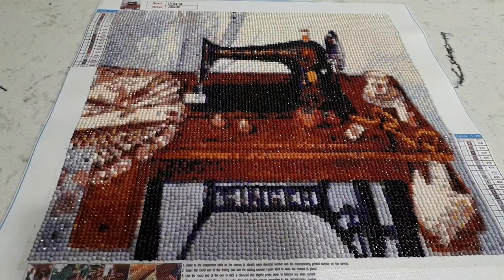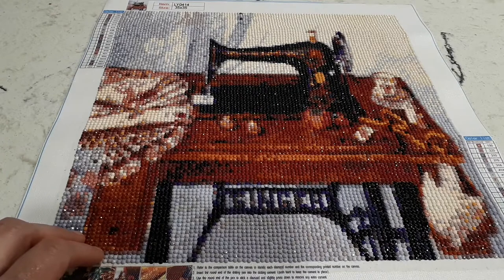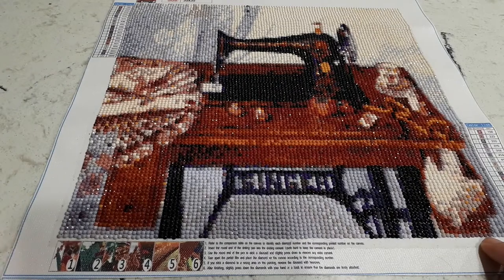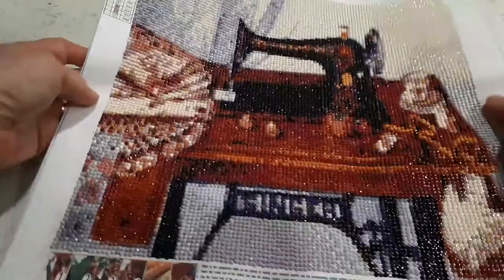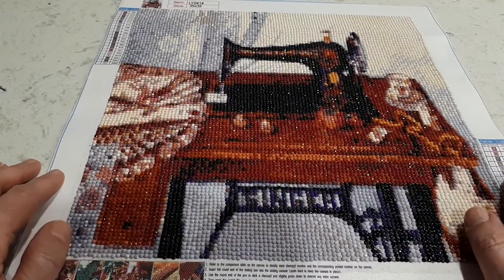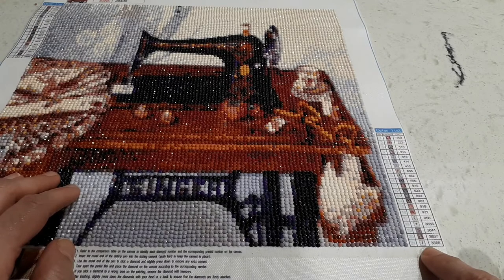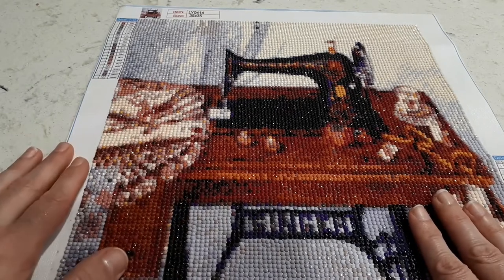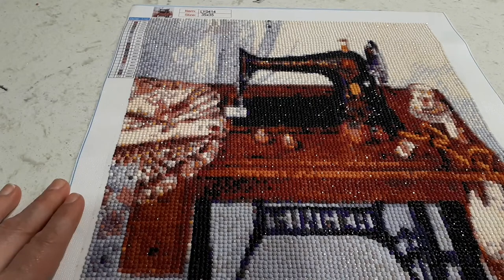Completed Diamond Painting-Sewing Machine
Sewing machine